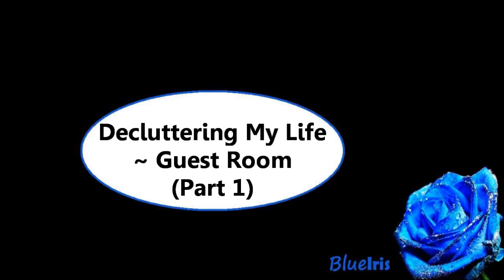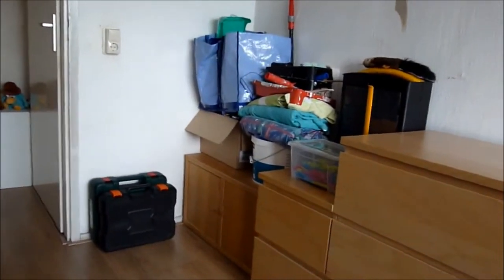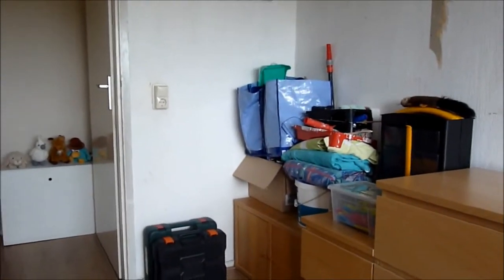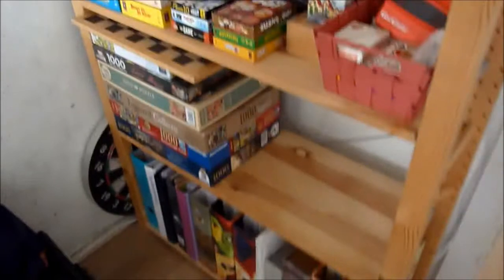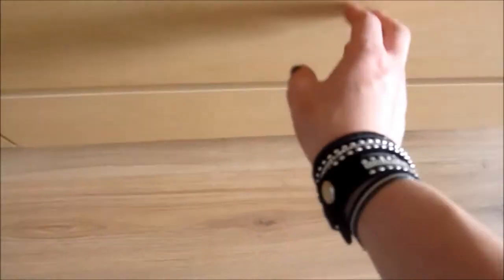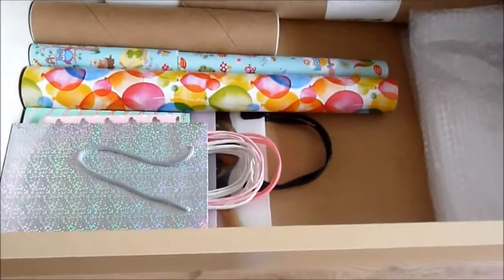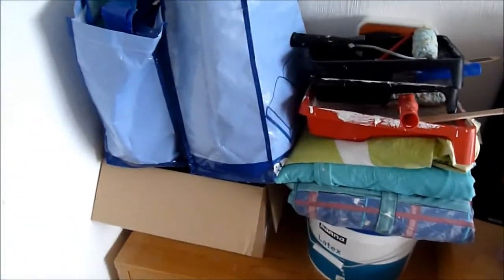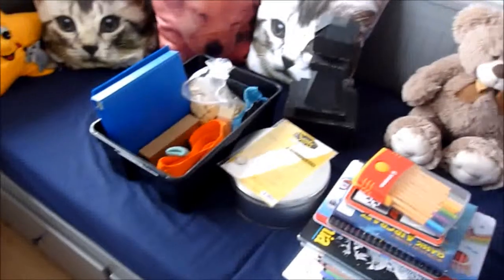Decluttering My Life ~ Room by Room ~ Guest Room Part 1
It's time to start on the guest room! Part 2 following soon, I hope :)